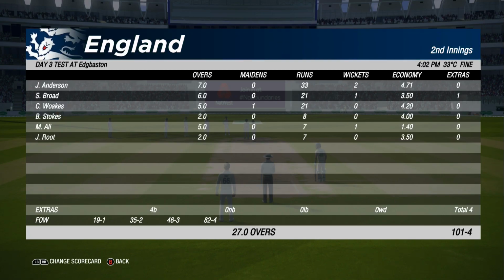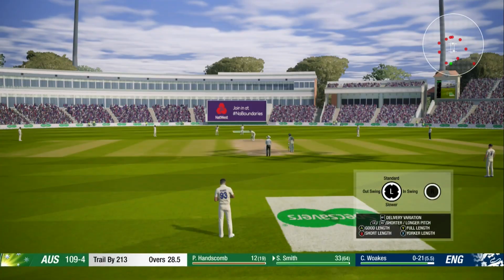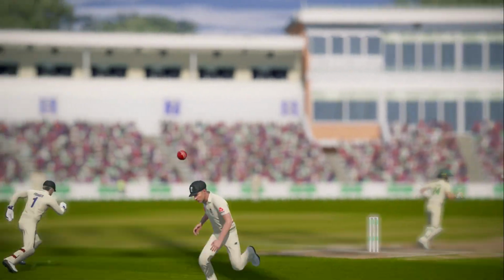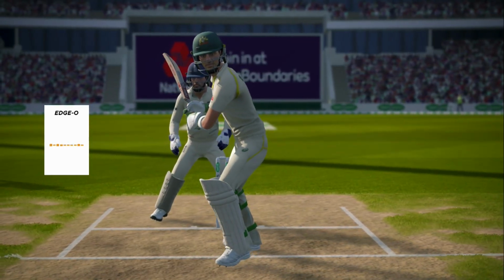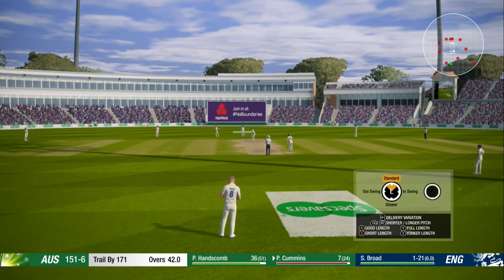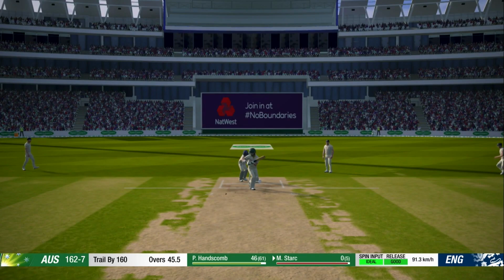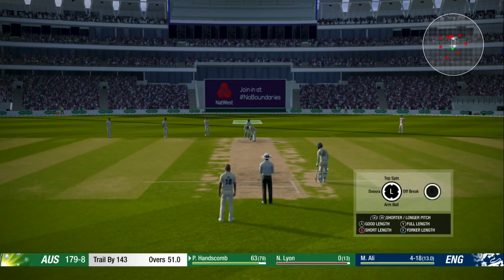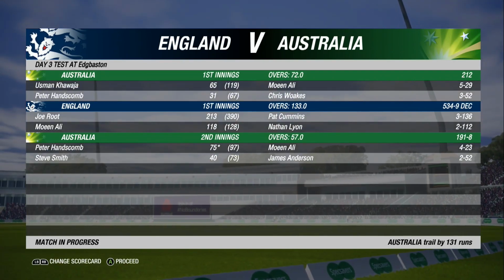CRICKET 19 | ASHES GLORY | EPISODE 9 | THE MOEEN ALI SHOW! | CRICKET 19 LET'S PLAY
Welcome along to episode 9 of my let's play Cricket 19 series. We're playing the first test of the 2019 Ashes series, looking to lead England to glory on home soil. In this episode, we're looking to spin the Australia middle order out, with Moeen Ali continuing to dominate the test match. Can we wrap up victory in 3 days?

There's also daily FM19 content. New episodes of FM19 The Head Coach on Monday, Wednesday & Saturday at 4.30pm, with new content from my other FM19 story, Part of the Furniture, on Tuesday, Thursday & Sunday at the same time. Finally, a new video from Snooker 19 Career Mode every Friday.